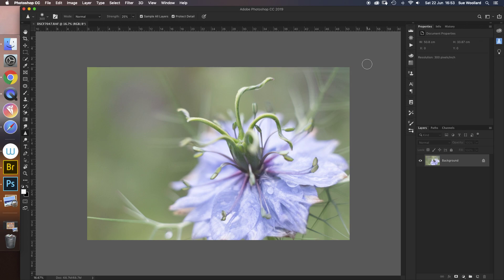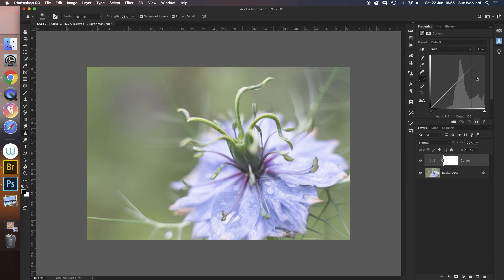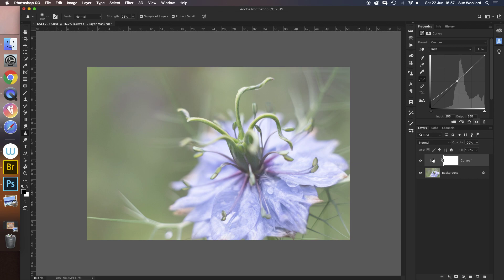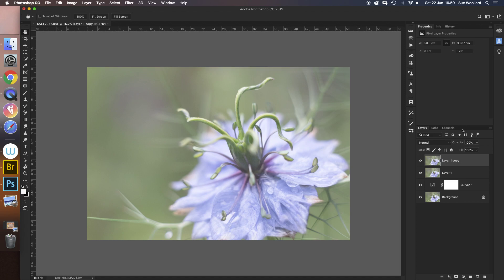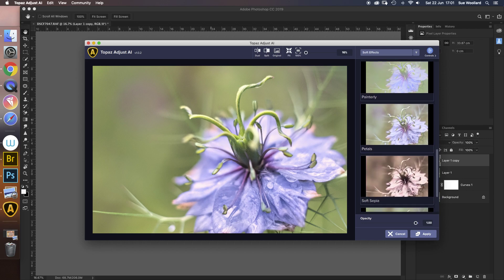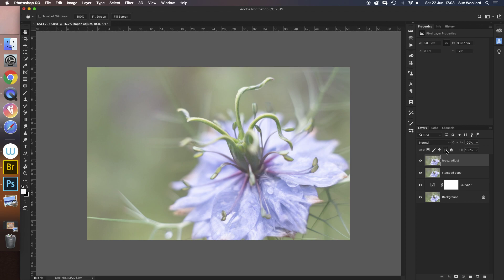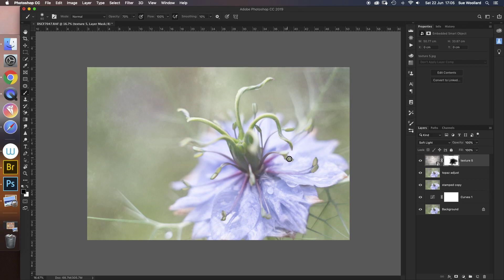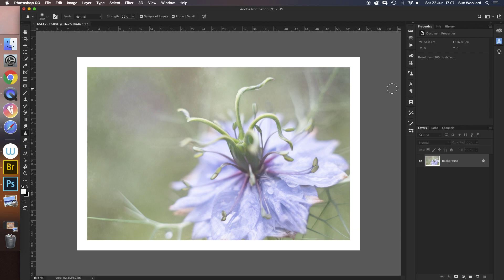Processing - the bigger picture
Looking at how to bring some of the tecniques together, and using a Topaz plug in from Photoshop. Please see my previous videos for break downs of some of the processes. Textures can be purchased from my Etsy store recap on keyboard shortcuts: stamped copy - Cmd+alt+shift+e.   Duplicate a layer - Cmd + J. Add a layer mask - Cmd + shift + L